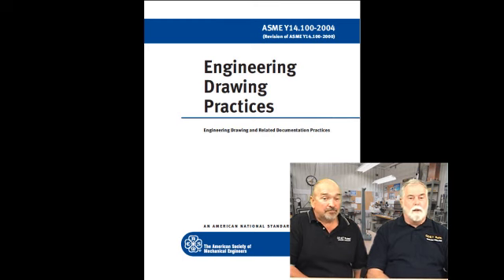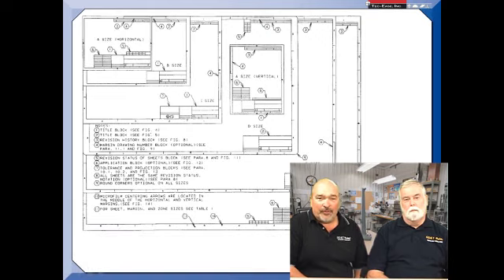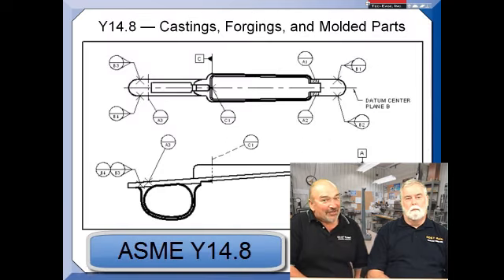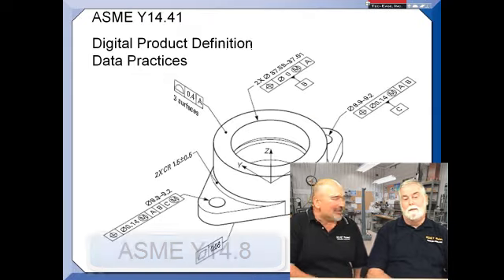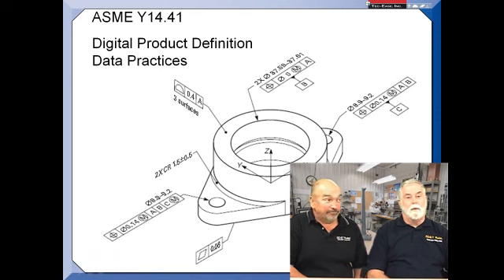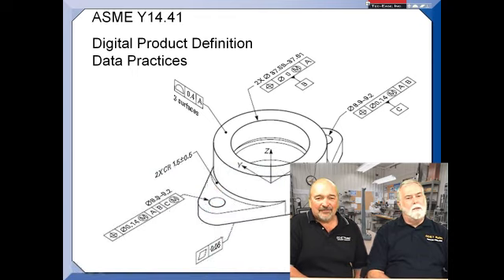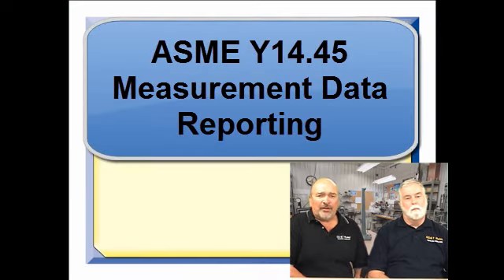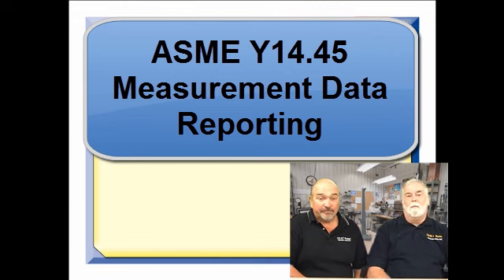Don't Forget the Other Y14 Standards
Watch as Don Day and Frank Bakos of Tec-Ease run through the different ASME Y14 Standards.  For other ASME tips and training, check out